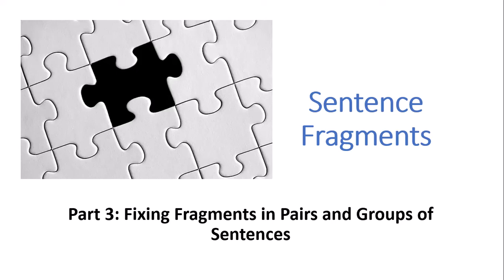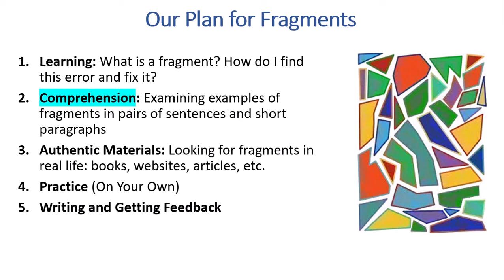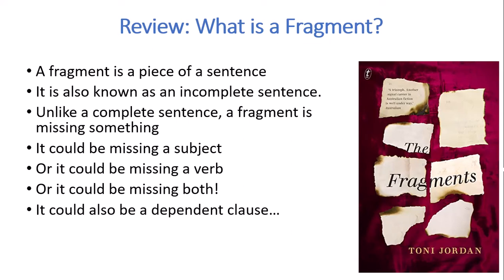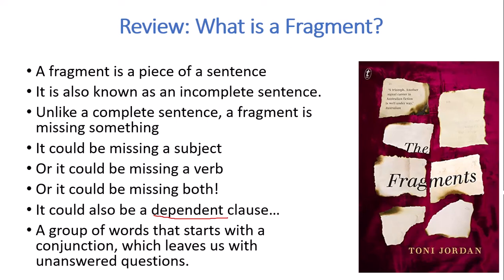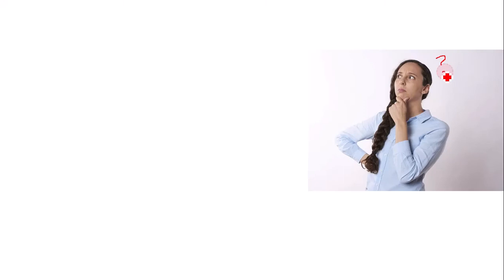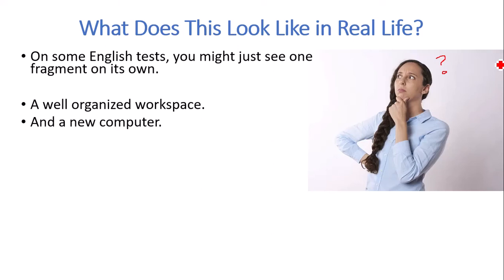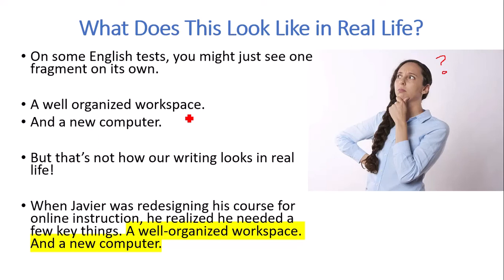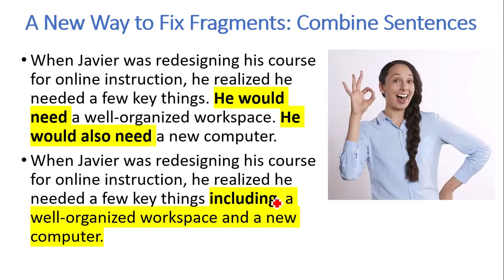Fragments Lecture 3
Examples of fragments in pairs and short paragraphs.